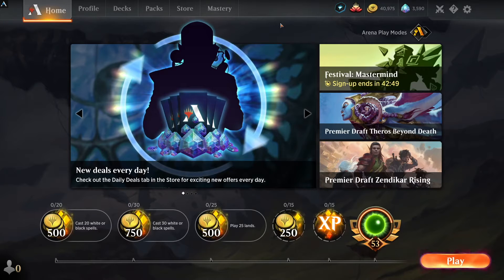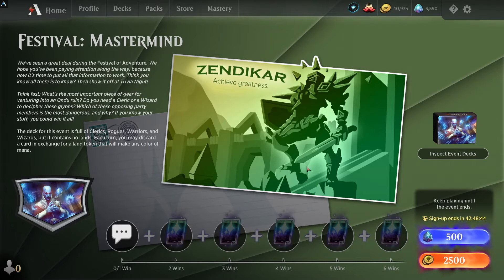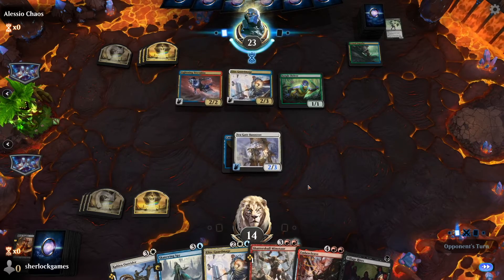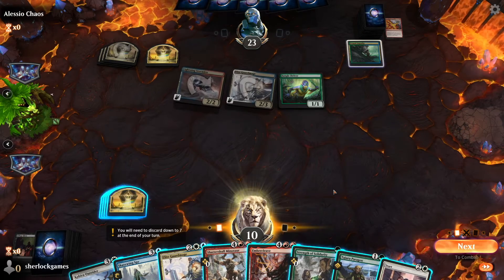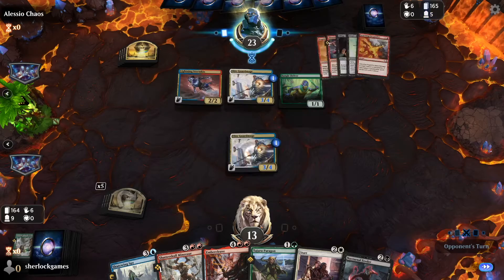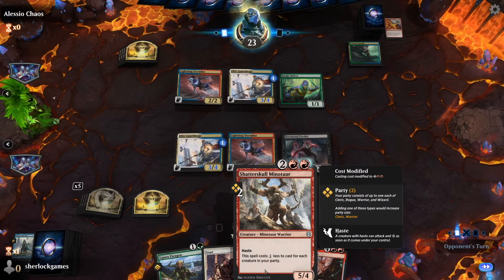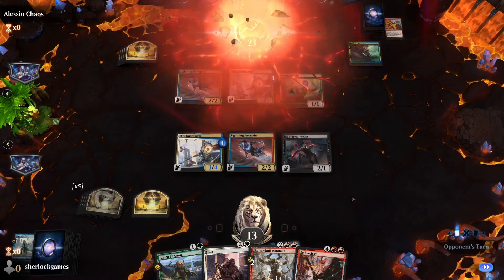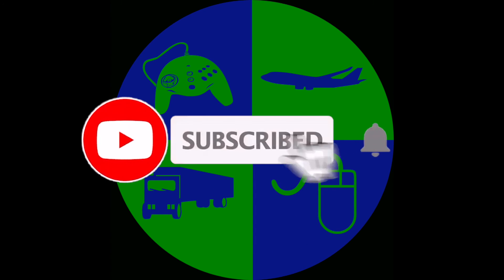MTG Arena - Zendikar Rising - Mastermind Event - Game 1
This week we’re going to play through the new Standard Event in Magic The Gathering Arena. This event is the Zendikar Mastermind event. I am on holidays this week, so I have decided to postpone the next edition of “Fixing Mutation Station” until after this event is over. I won’t record or upload all of the games  I’ll play for the event since that will bleed into the following week.

This one is a fairly long, single match.

I like playing these events as it forces me to play cards that I might ordinarily add to my own decks.

Time codes:
0:00 Intro
1:27 This deck is huge!
2:20 Game
15:49 Out